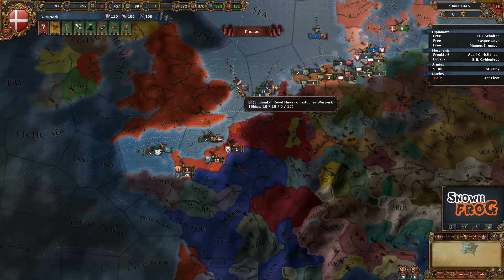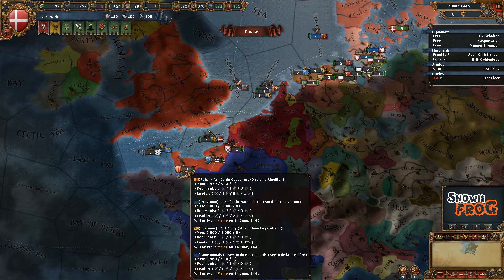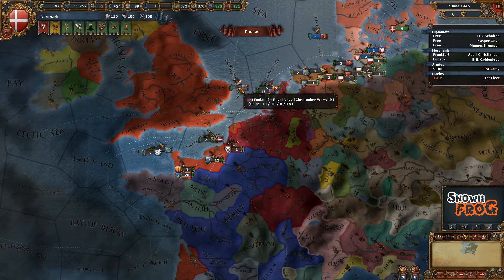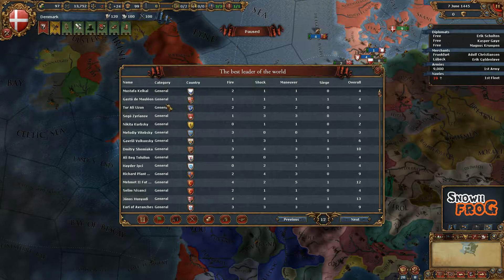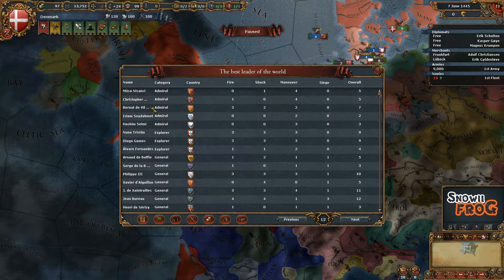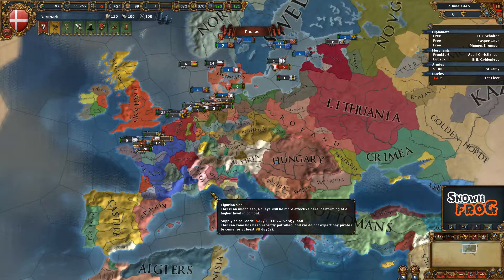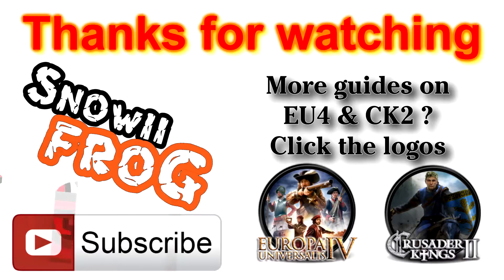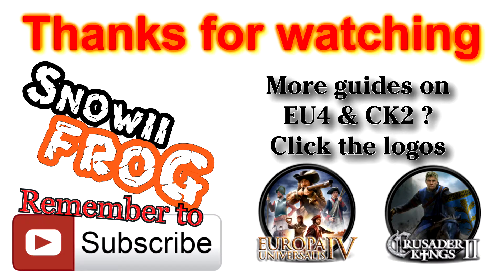Eu4 Guide/tutorial - How to check Admiral stats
How to check the enemys Admiral/captain to what stats they have an the bonus of an enemy fleet.